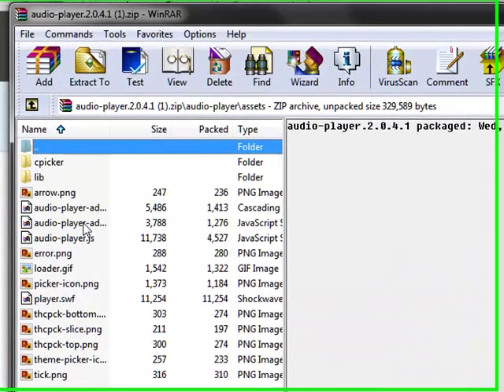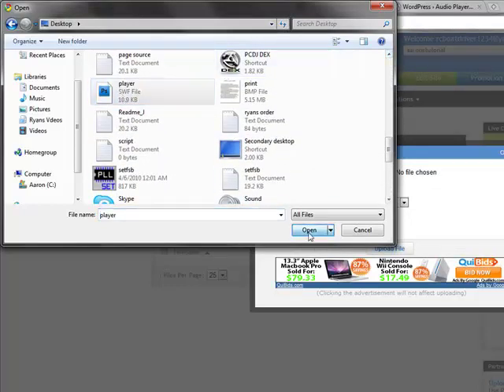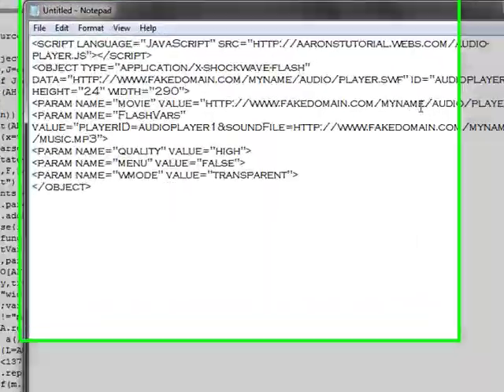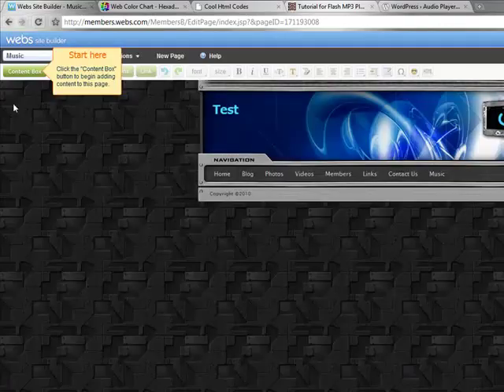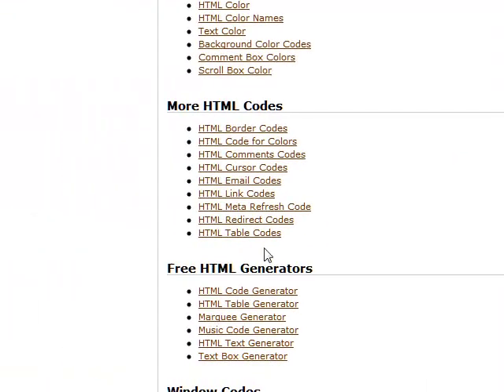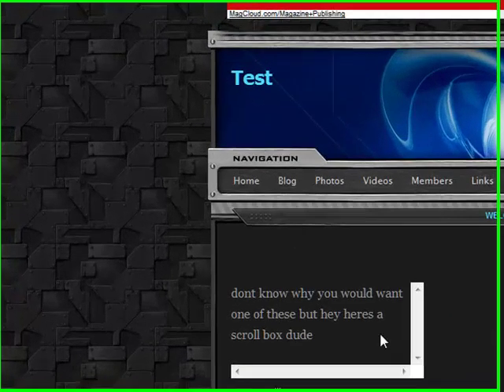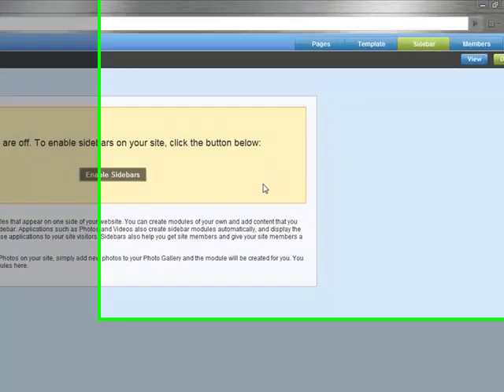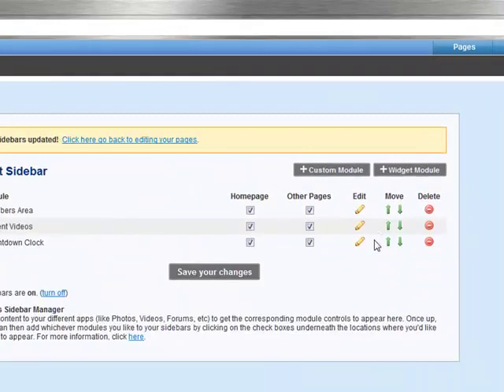How to use Webs.com HTML part 2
second part of Just  some cool HTML you can use on Webs.com keep in mind not all HTML works